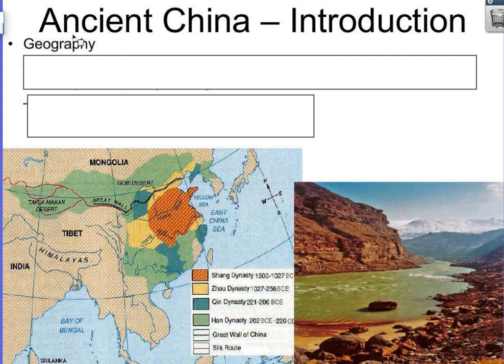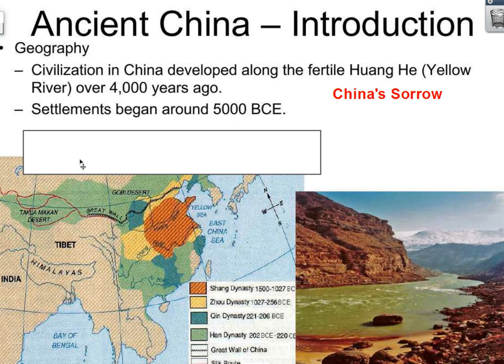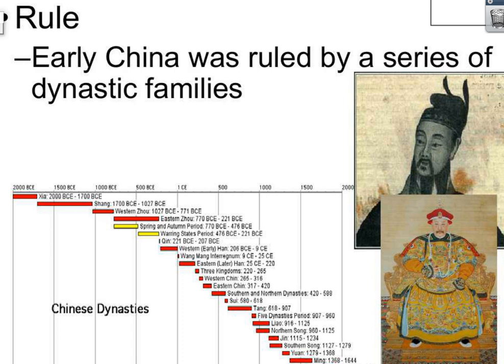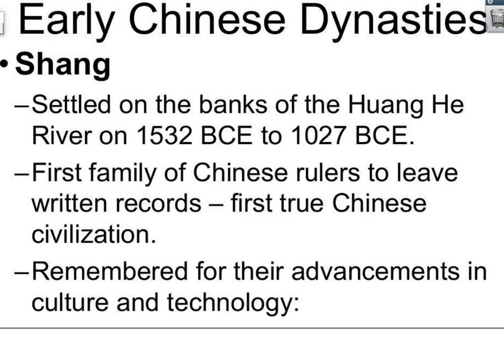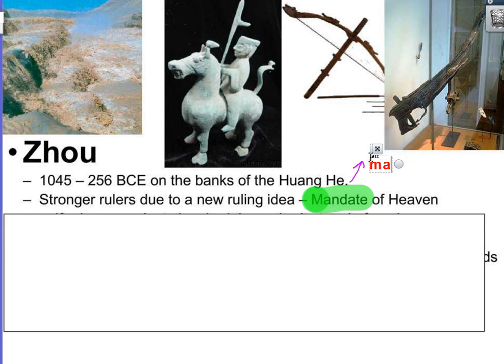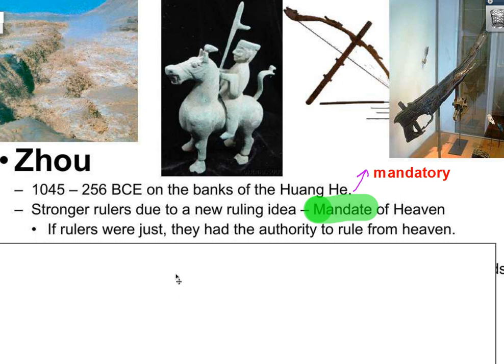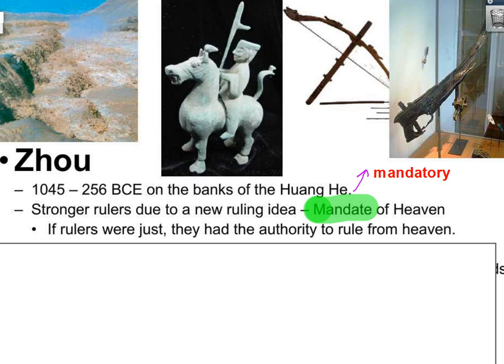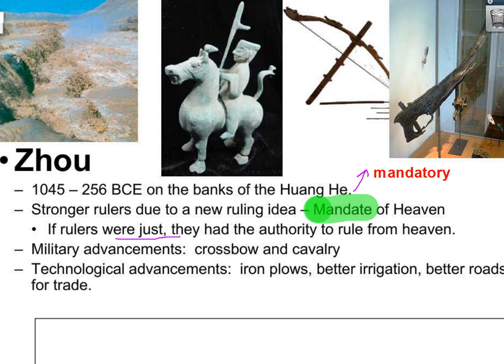River Valleys Early China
Brief intro for the Huange He River Valley